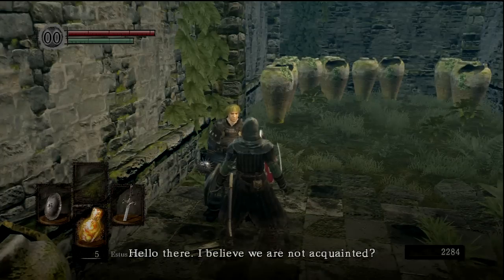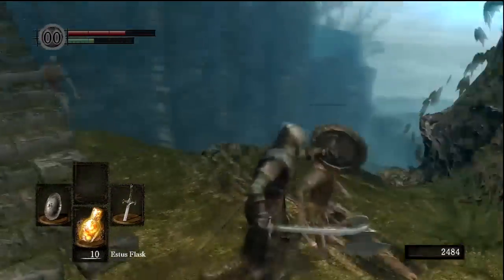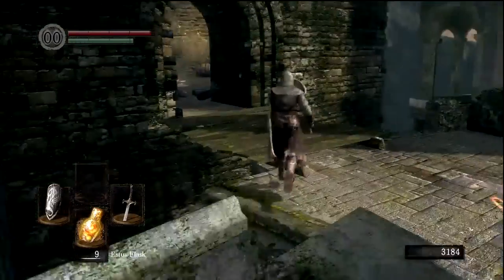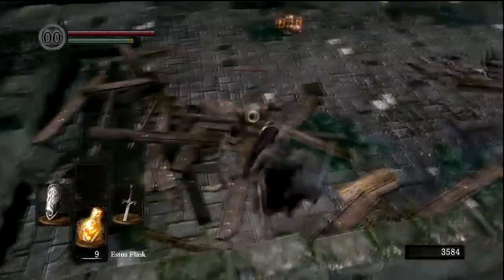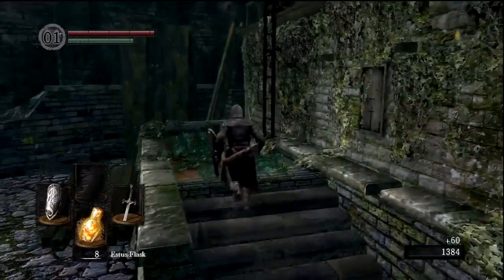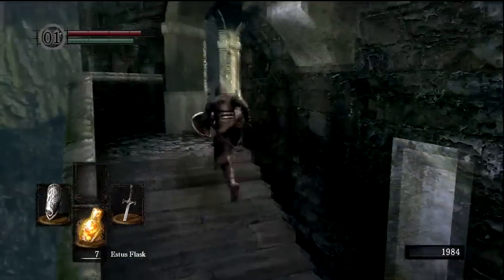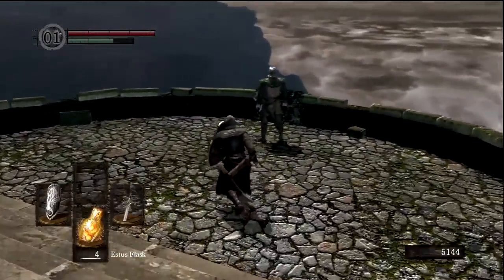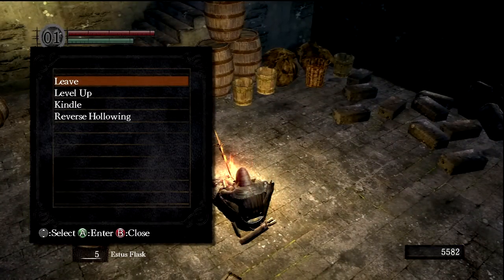Let's Play - Dark Souls - Episode 2 [Undead Burg]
After learning the basic backstory and combat fundamentals, we now move forward to Dark Souls' first dangerous area: Undead Burg. Riddled with hollow warriors, archers, and firebomb jerkbags, Undead Burg serves as a harsh trial-by-fire for new players and also a great introduction to the types of combat strategies you can expect to see for the rest of the game.